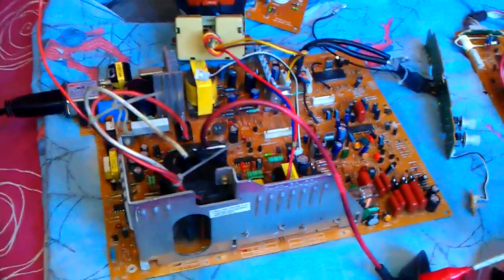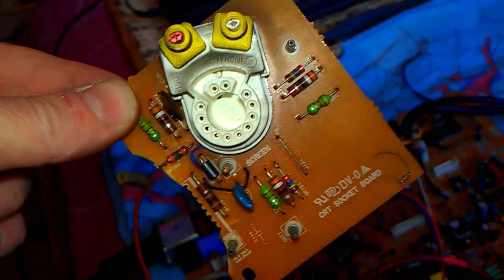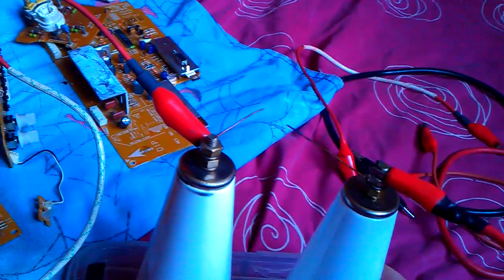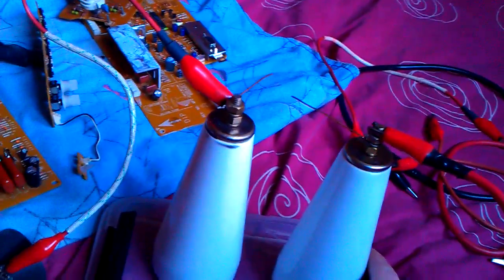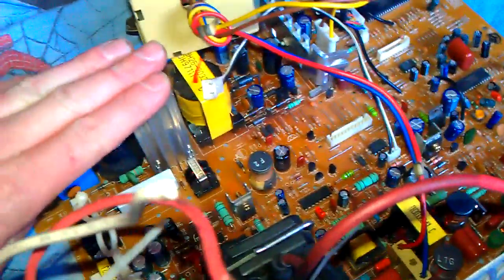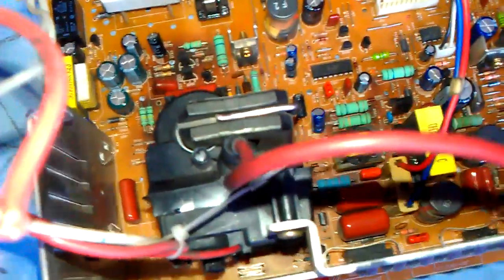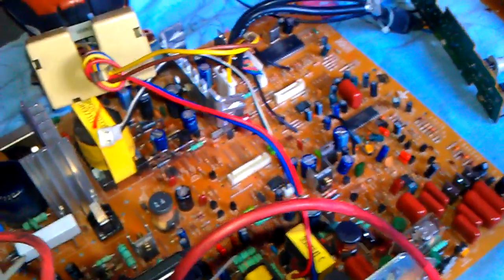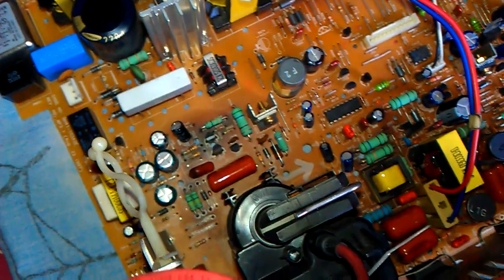Monitor CRT flyback running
Got the full circuit board out of a monitor and running the flyback, at the end you hear something about to fail lol. Thanx for watching friends ;-)

! DANGEROUS VOLTAGES !

! DON'T ATTEMPT AT HOME* !